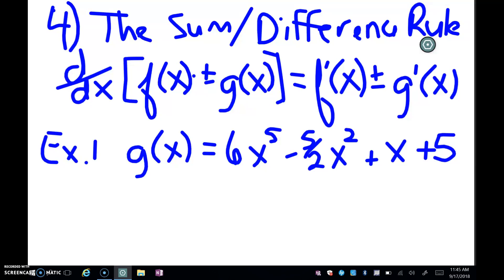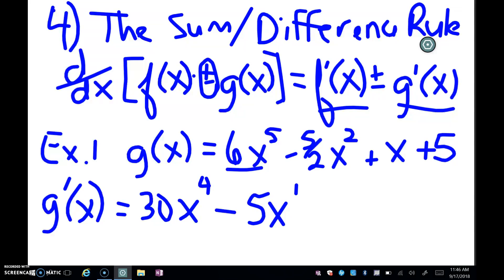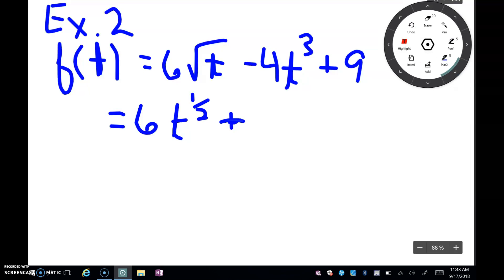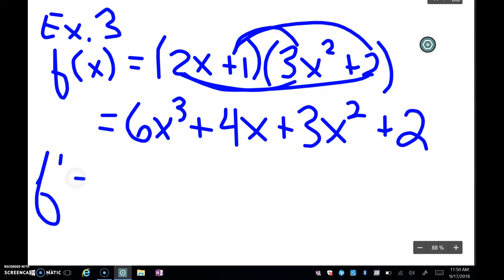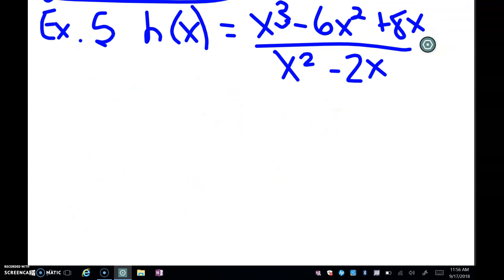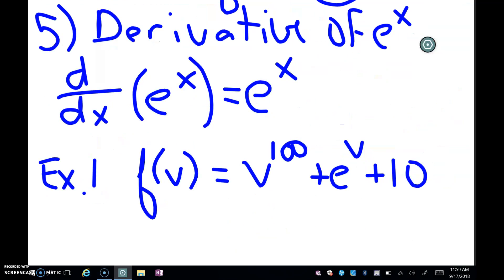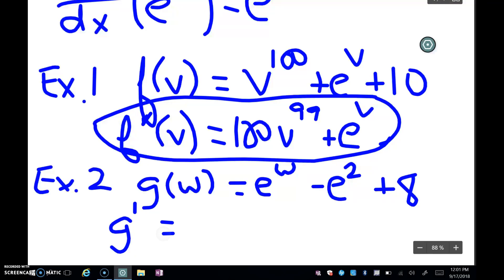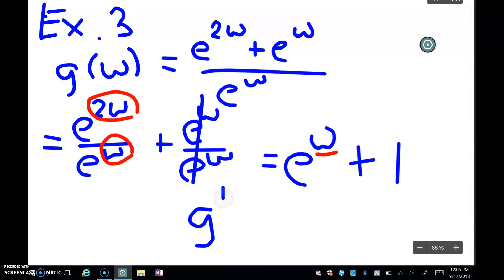Section 3.3: Finding Derivataives:Sum/Difference Rule